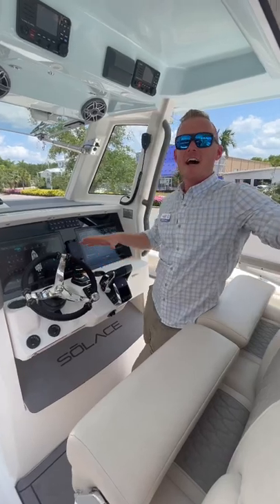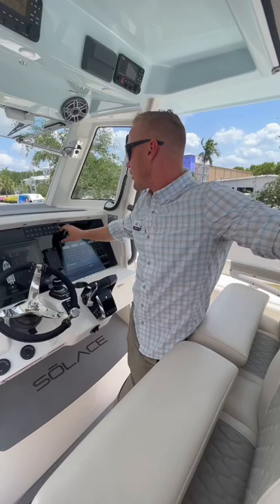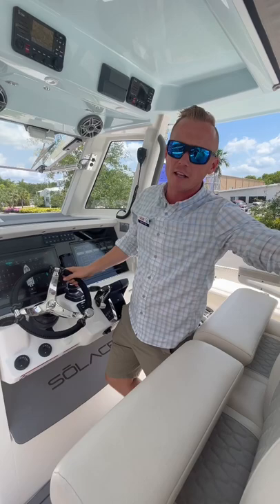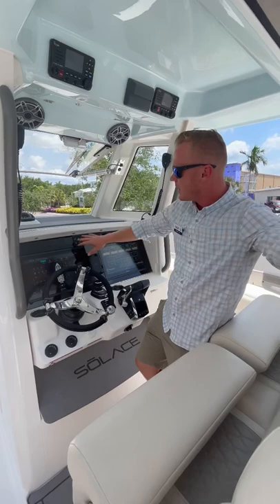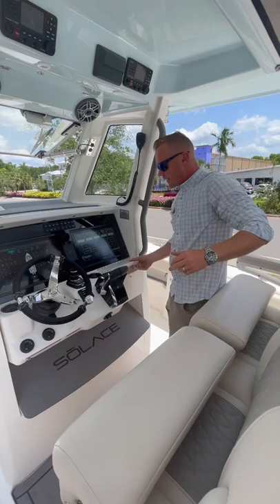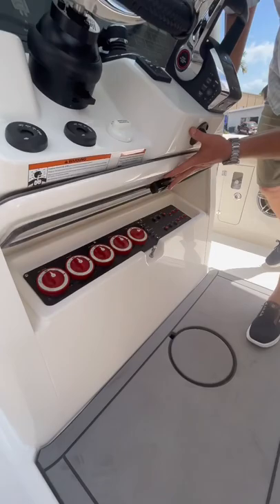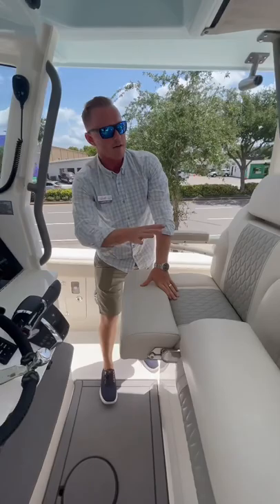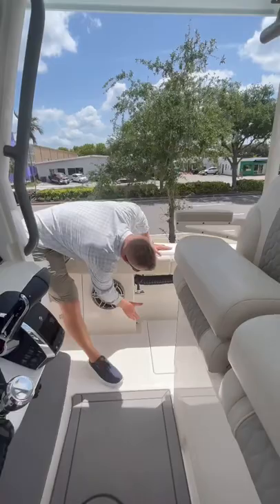New Helm Features - 32CS Sōlace Center Console.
New Helm Features - 32CS Sōlace Center Console. @solaceboats